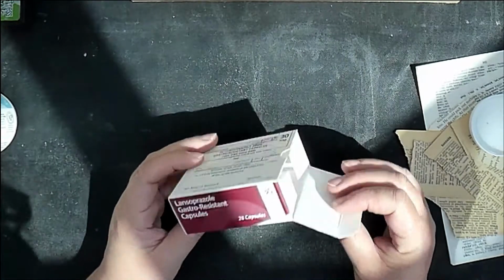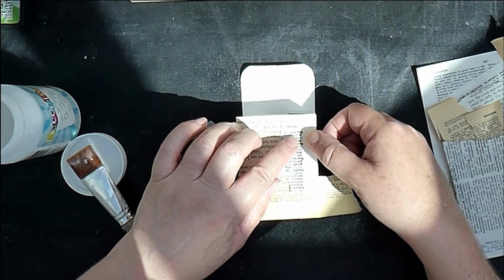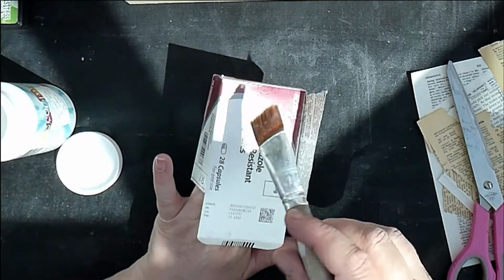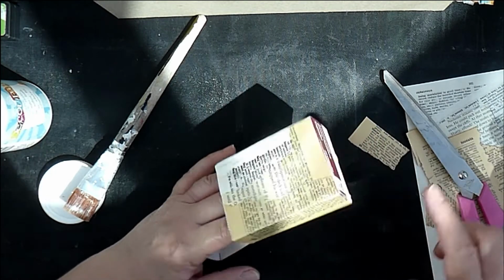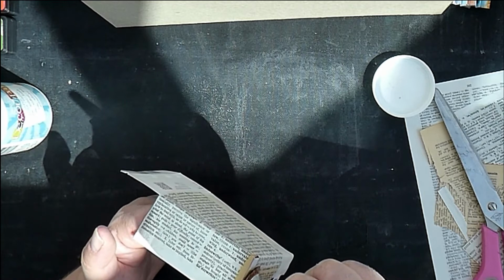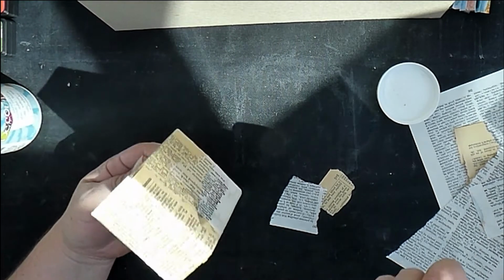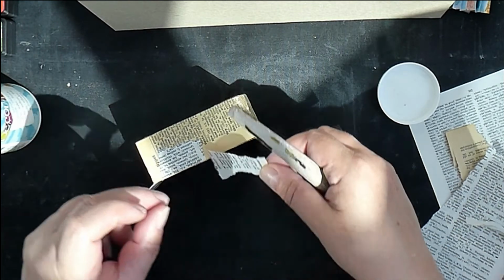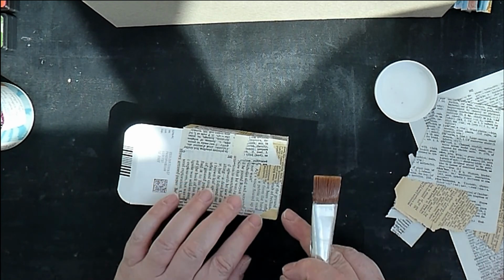Recycled tablet box part 1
Use old tablet boxes to create vintage style mini storage.